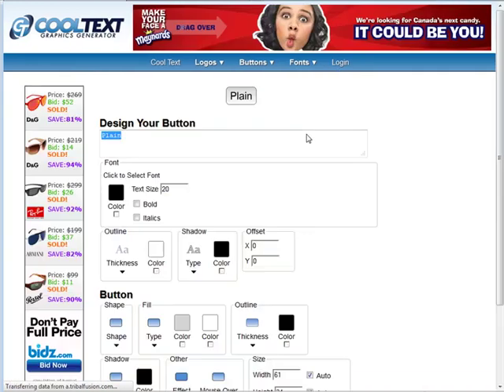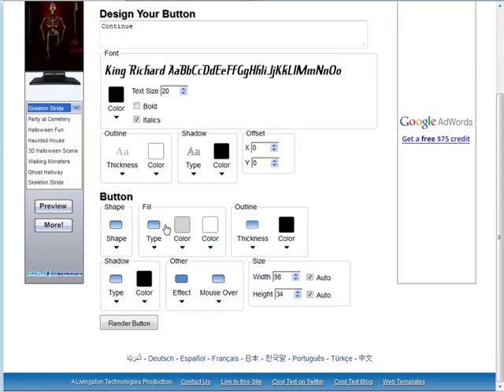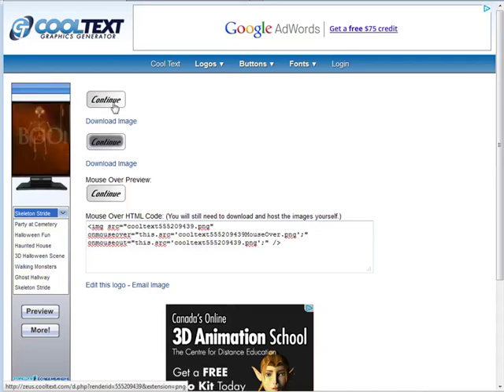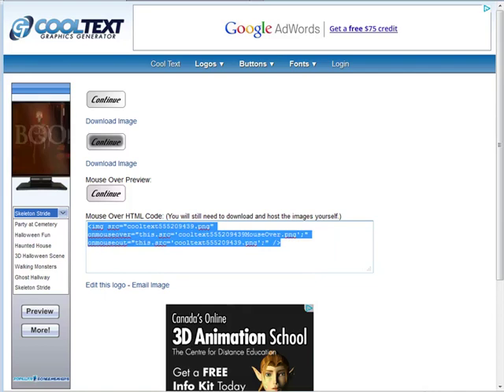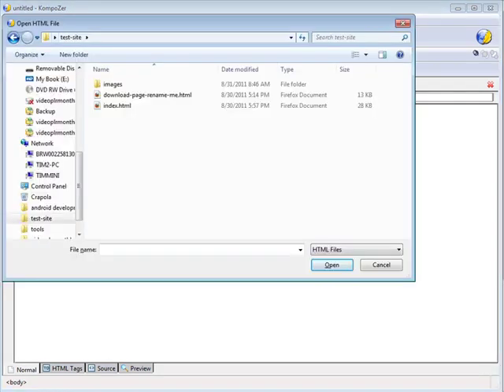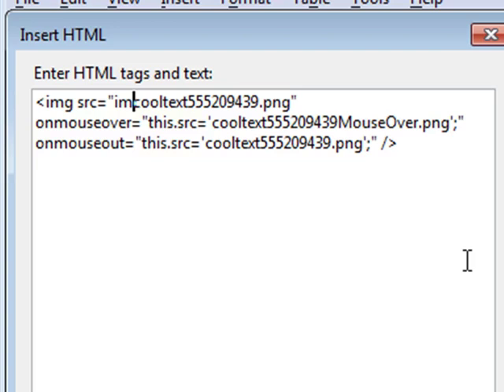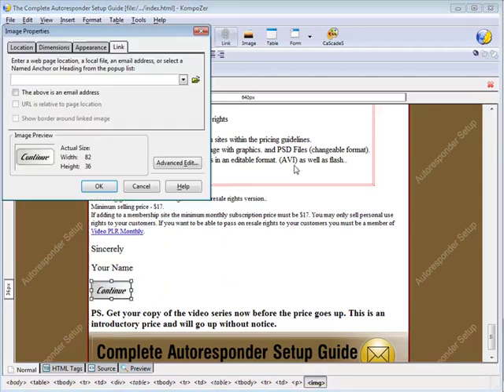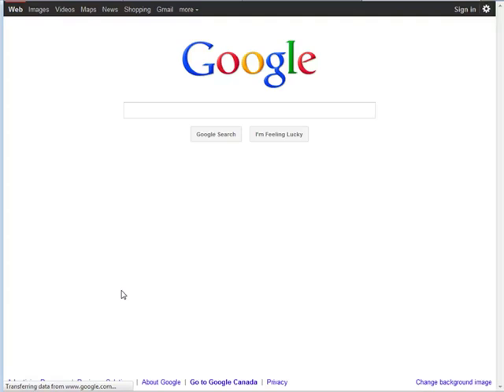How To Create Free Buttons & Add Them To Your Website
This tutorial will teach you How To Create Free Buttons & Add Them To Your Website